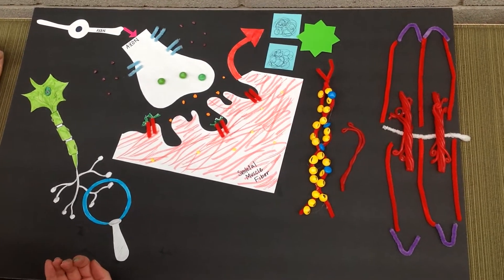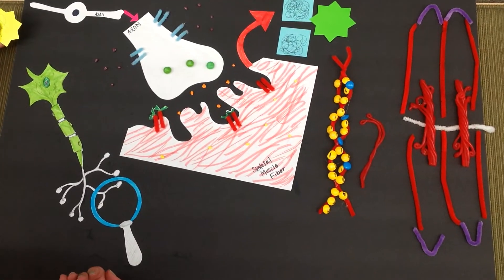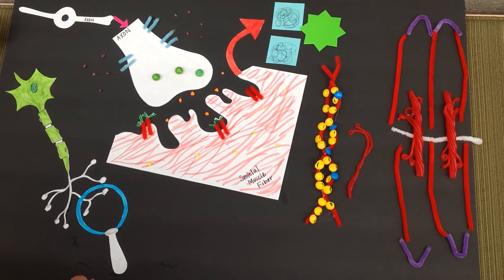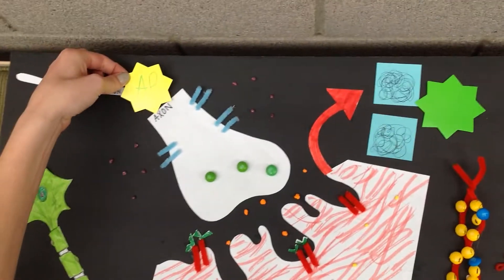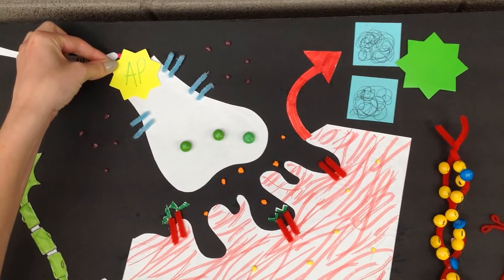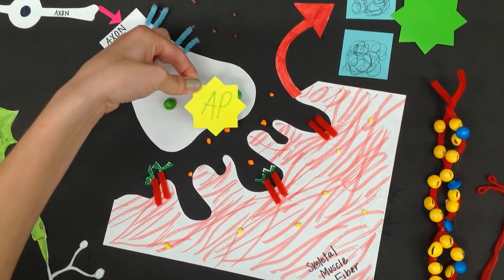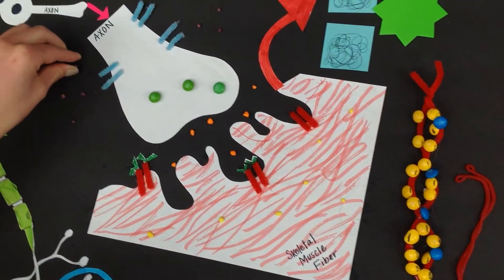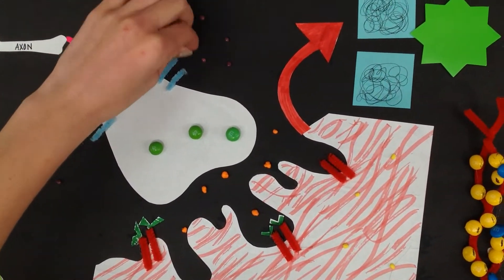The process of muscle contraction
Student project depicting the physiology of muscle contraction including actin, myosin, tropomyosin, T tubules, calsequestrin, and sarcoplasmic reticulum